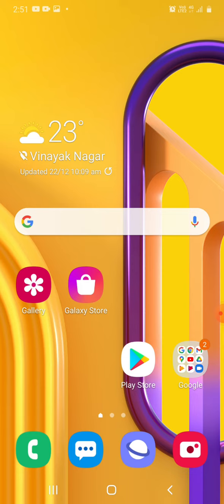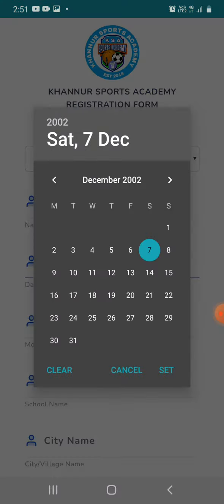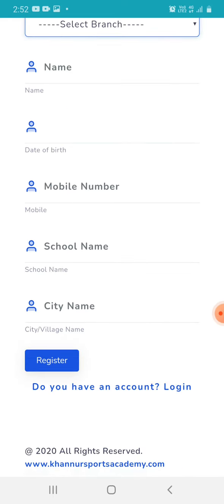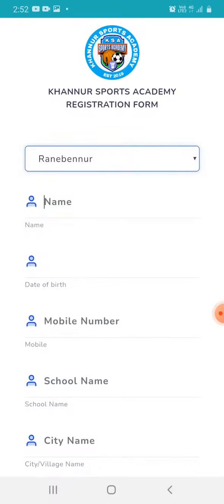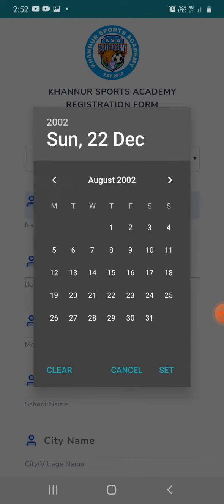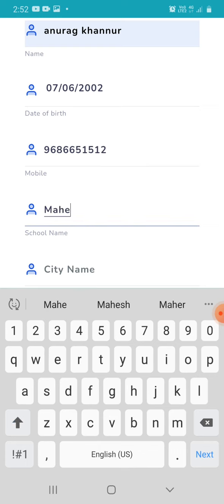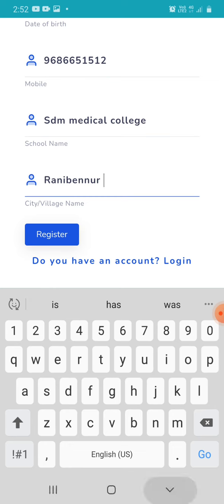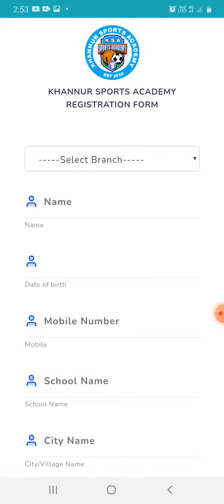khannur sports academy app registration process of the player